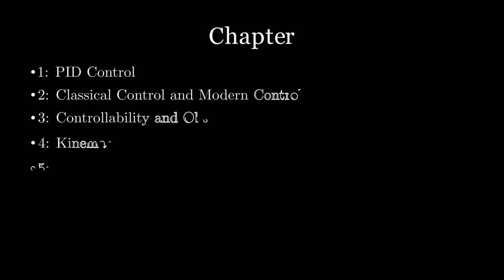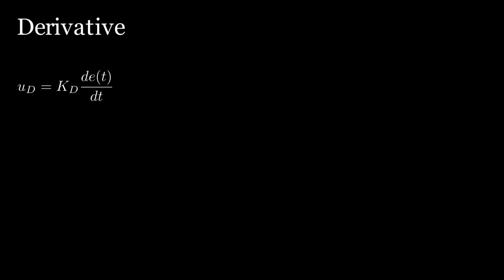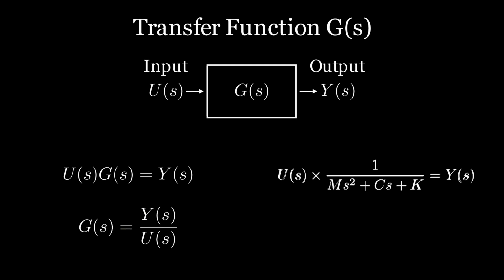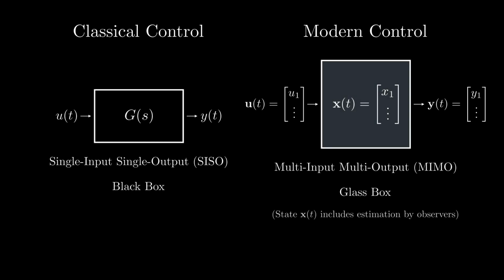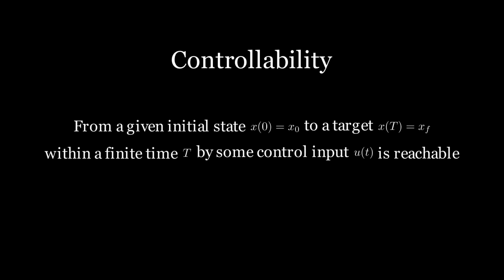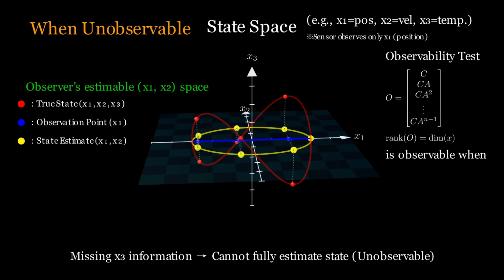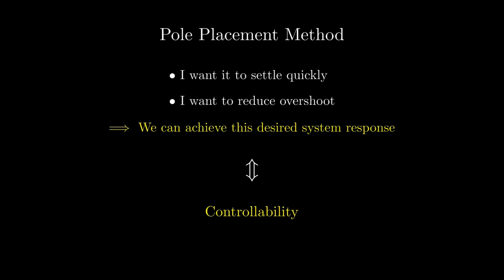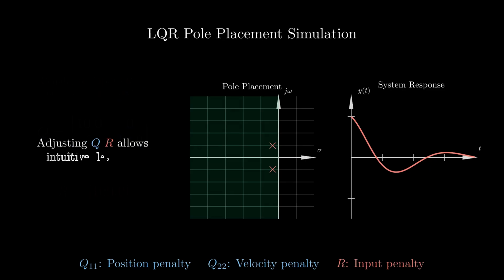Control Engineering with Quadruped Robots: Fundamentals from Classical to Modern Control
[Correction and Clarification: Bode Plots and Stability Margins]
In the video, I mentioned that "gain margin and phase margin can be read from a Bode plot," but I would like to add an important clarification here.
Strictly speaking, stability margins (gain margin and phase margin) are metrics used to evaluate the stability of a feedback control system that includes a controller (open-loop transfer function).
The "mass-spring-damper system" shown in the video is inherently stable on its own. Therefore, its theoretical gain margin is infinite (meaning it will not become unstable no matter how much the gain is increased).
My intention was to demonstrate the general utility of Bode plots in visualizing stability for complex control systems, and I apologize if this phrasing caused any confusion. Please view the graphs in the video simply as the frequency response characteristics of the plant itself.

Why are cutting-edge quadruped robots like the Unitree Go2 capable of such smooth and stable motion? The secret lies in modern "Control Engineering."

In this video, we will thoroughly explain the essential concepts of robot control, starting from the fundamentals of "PID Control" and moving step-by-step to the more advanced "Modern Control Theory."

What you will learn in this video:
* PID Control (P, I, D) Basics: Why is PID so widely used? The roles and limitations of P, I, and D actions.
* Classical vs. Modern Control: The difference between Transfer Functions G(s) and State-Space Representation.
* State-Space Model: What is x_dot = Ax + Bu? Why is it crucial for robot control?
* Frequency Response: How to read Bode plots and system stability.
* LQR (Linear-Quadratic Regulator): The concept of optimal control, balancing performance (Q) and energy cost (R).
* Controllability: How to mathematically determine if a system can be moved to any desired state.
* Observability: Can we determine the complete internal state from sensor outputs?
* Pole Placement: A technique to design the system's response (stability, speed) by using state feedback u = -Kx.
* LQR Simulation: Visually explaining how changing the weights Q and R affects the system's poles and response.

This is a comprehensive technical guide for control engineering students, robotics engineers, and anyone fascinated by the movement of the Go2.

Chapters

0:00 - Intro: The Secret of Unitree Go2
0:44 - Chapter 1: PID Control
1:12 - Comparison with ON/OFF Control
1:30 - P Action: Proportional
1:56 - I Action: Integral
2:25 - D Action: Derivative
3:08 - PID Gain Tuning Simulation
4:16 - Chapter 2: Classical Control and Modern Control
4:53 - Bode Plots and Frequency Response
6:40 - Modern Control: State-Space Representation
7:12 - (Example) State-Space Model of a 1-Link Arm
7:53 - LQR (Optimal Regulator) Cost Function
8:46 - Chapter 3: Controllability and Observability
8:56 - What is Controllability?
9:47 - What is Observability?
11:27 - State Feedback Control and Pole Placement
12:19 - Pole Location and System Response
13:09 - The Challenge of Pole Placement
13:35 - Solution with LQR
14:38 - LQR Simulation (Adjusting Q and R)